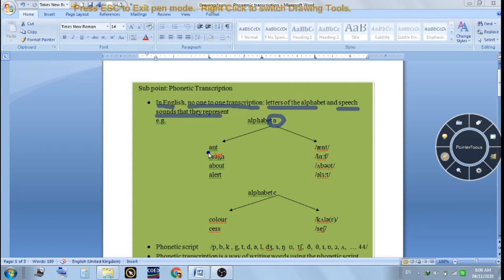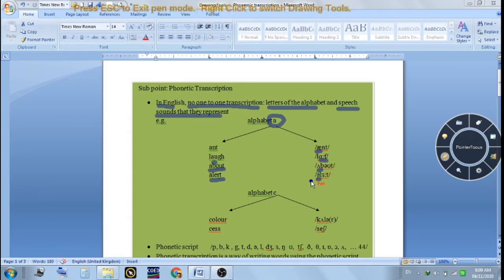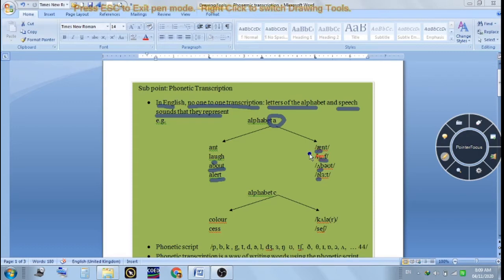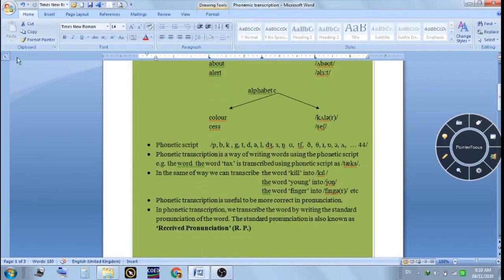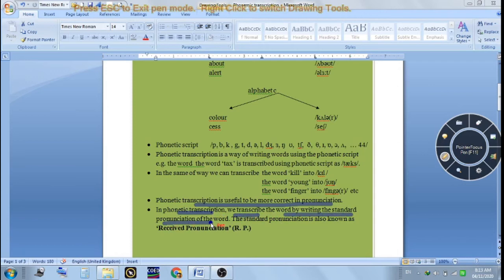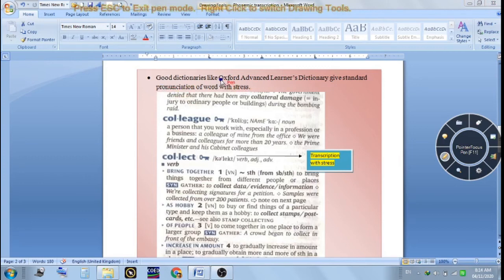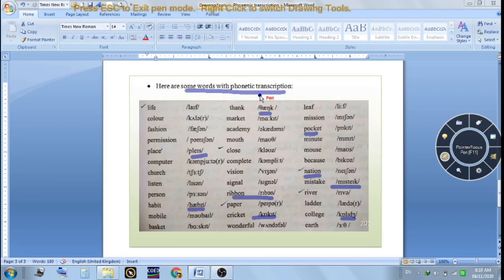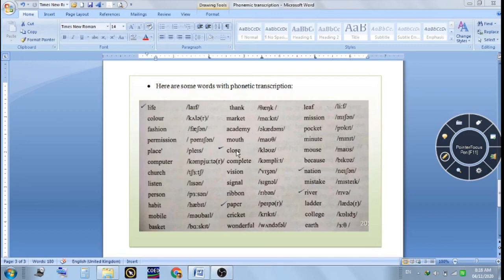phonetic transcription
This video clears the concept of the phonetic transcription.